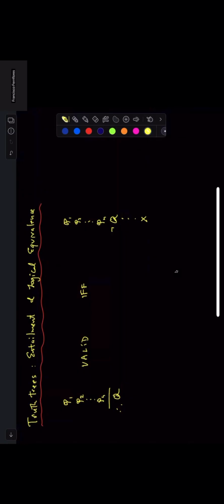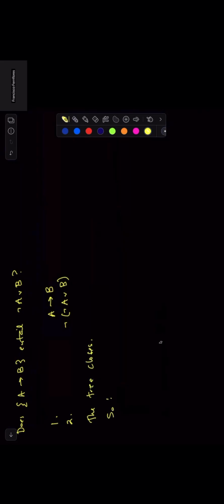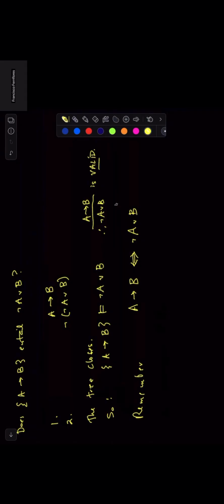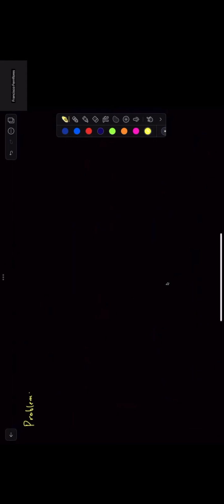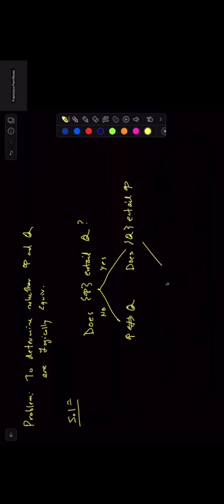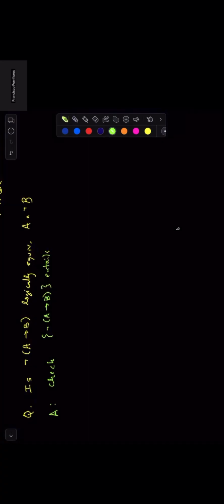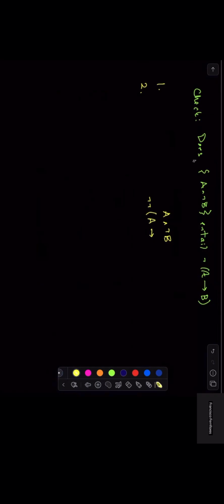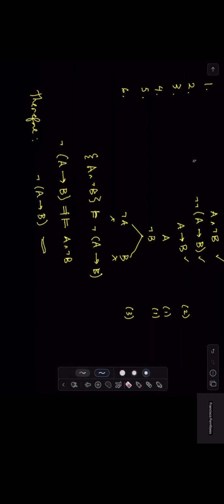Phil vid 5